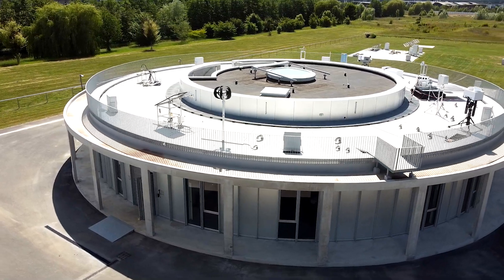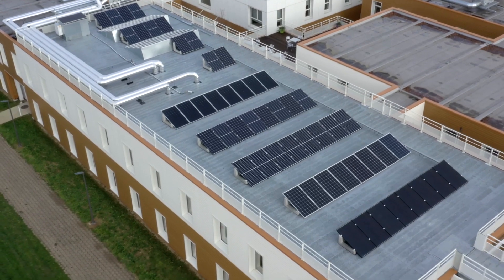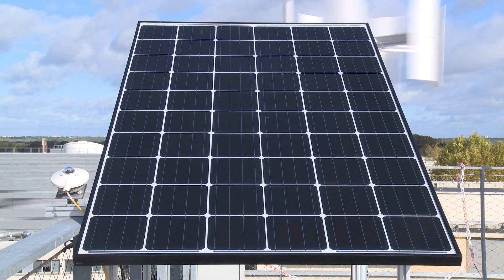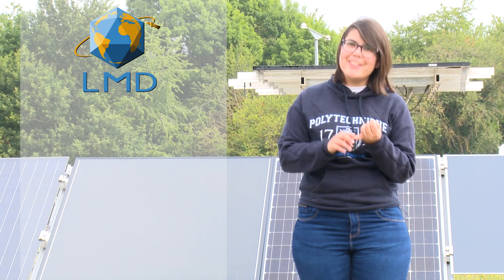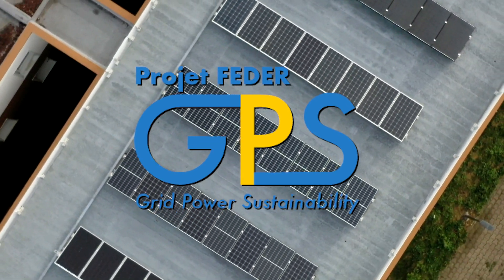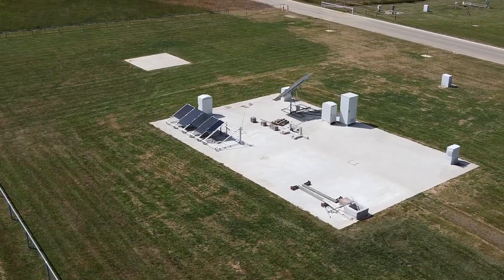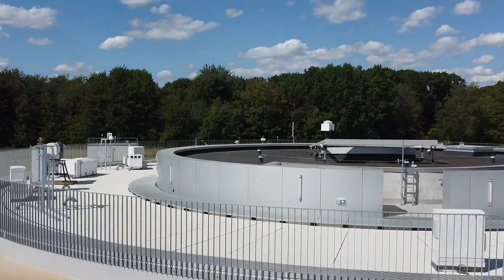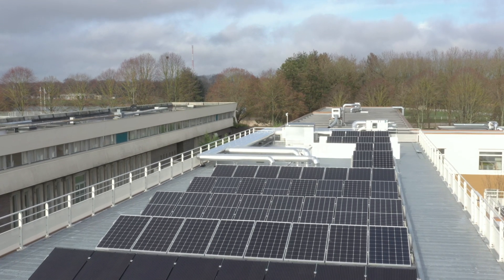Get to know SIRTA with Moira Torres, a MSc&T alumna and a PhD student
Moira Torres is an alumna of the MSc&T STEEM. Today, she is following a PhD about the performance of photovoltaic panels under real-life conditions and does her experiences at SIRTA.

The SIRTA Atmospheric Research Observatory is one of the few sites in Europe offering the instrumentation and the facilities to study atmospheric physico-chemical processes from the surface to the upper troposphere through the boundary layer.

With the aim of supporting scientific research in the field of climatology, SIRTA's new equipment will make it possible to better understand, anticipate and predict heat waves and pollution peaks, as well as to find innovative solutions for renewable electricity production. They will also strengthen the construction of the European research infrastructure ACTRIS (aerosol, clouds and trace gases research infrastructure), of which SIRTA is a major component.

SIRTA brings together research and experimental teaching carried out by laboratories in Région Ile-de-France in the fields of instrumentation and atmospheric measurements. It is a reference tool at the European and international levels and represents a database of several dozen atmospheric variables recorded over nearly 20 years.